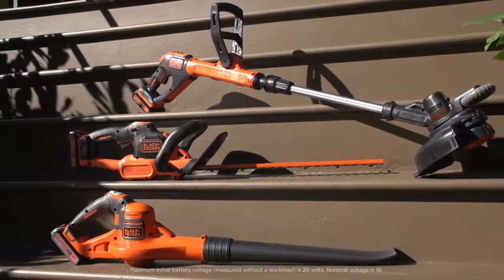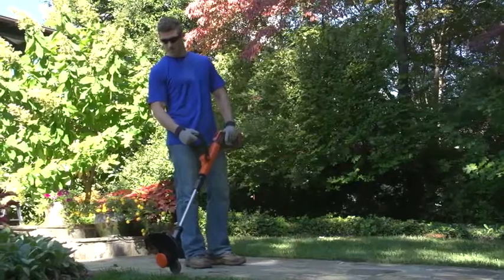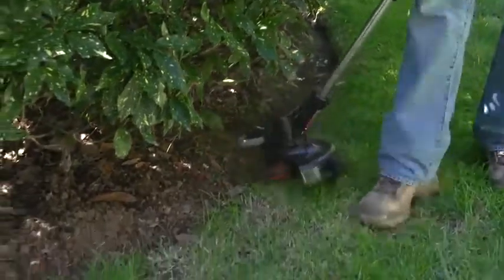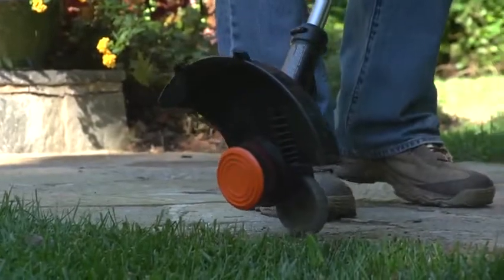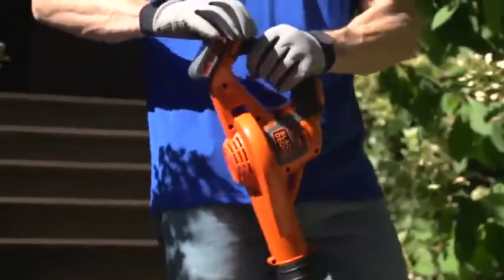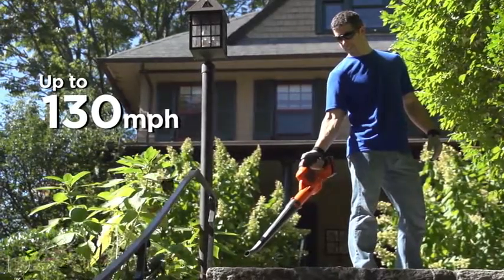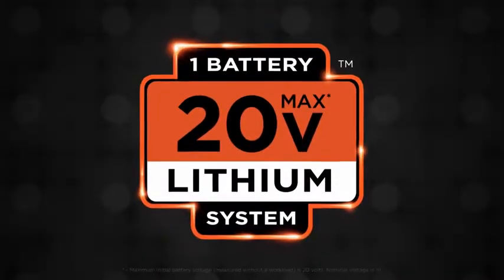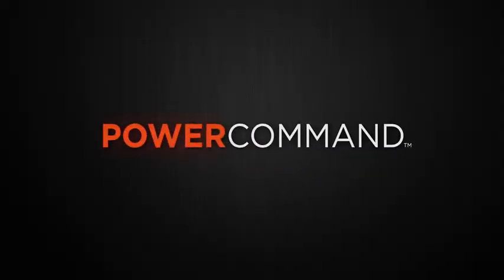BLACK+DECKER LSTE523 Li-On String Trimmer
More Great Products By BLACK+DECKER
Converts from trimmer to wheeled edger
Power Drive Transmission for increased torque
2-speed control for more power or extended runtime. Maximum initial battery voltage (measured without a workload) is 20 volts. Nominal voltage is 18
EASYFEED allows you to advance your line with the push of a button with no bumping required
Part of the 20V MAX System; 1 System - Endless Tasks. Power for your Style
Part of the POWERCOMMAND Family of tools – EASYFEED, POWERCUT, POWERBOOST - helps solve common user frustrations when using Outdoor Power Equipment

Try Also:
Li-OnStringTrimmer